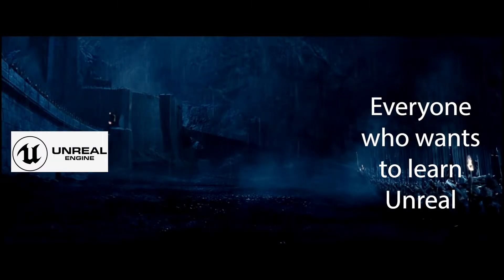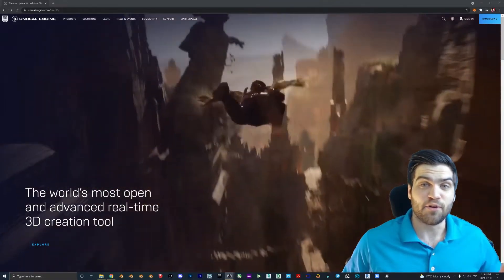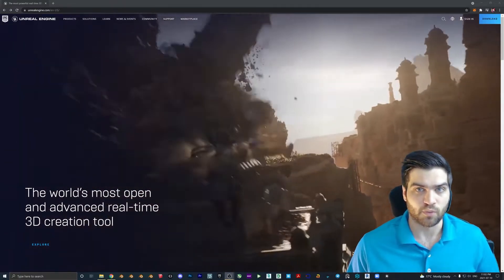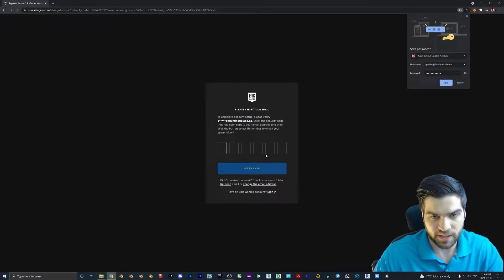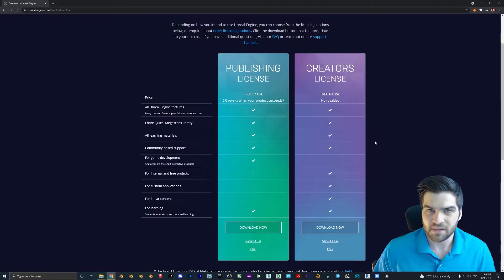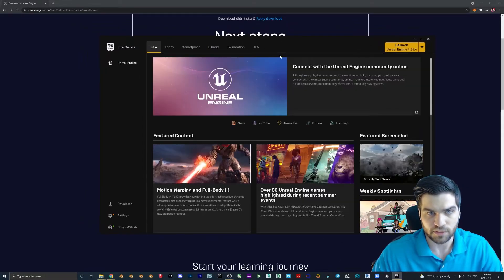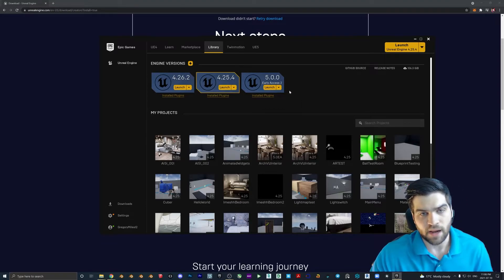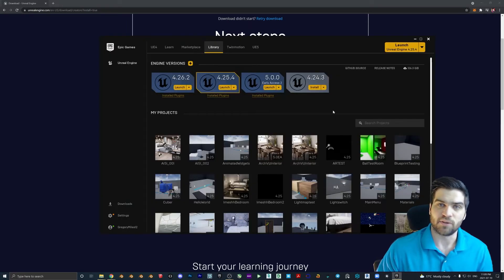GET STARTED WITH UNREAL ENGINE! Part 1 Learning Beginner UNREAL ENGINE! Get Ready for UE5!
I am really excited to start my Unreal Engine series! While I focus mostly on Archviz professionally, all of the videos will be relevant to anyone who wants to learn more about the engine.

Part 1 - Download Engine!